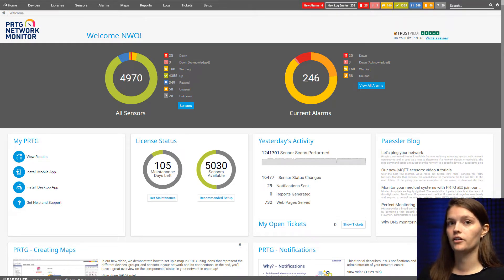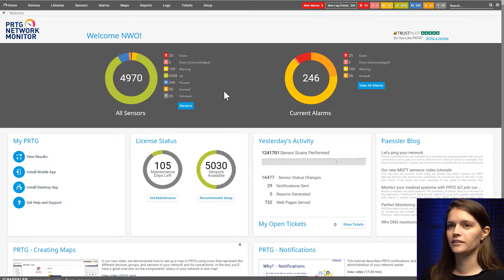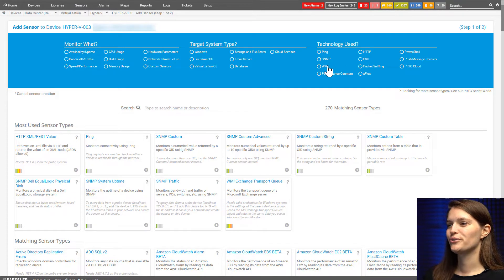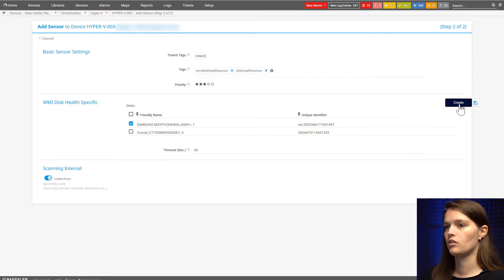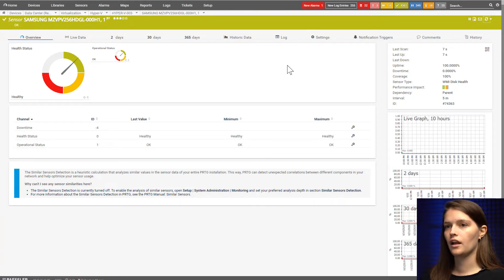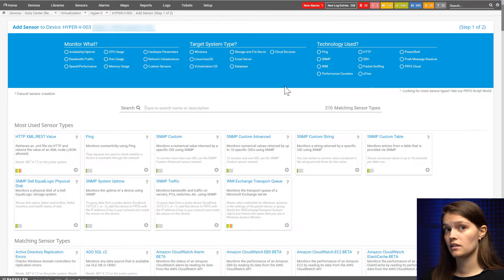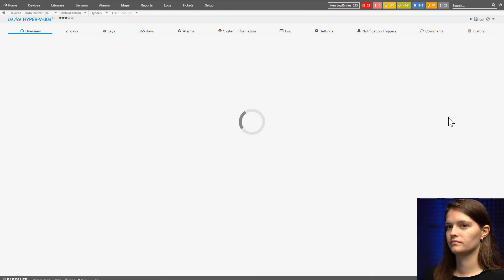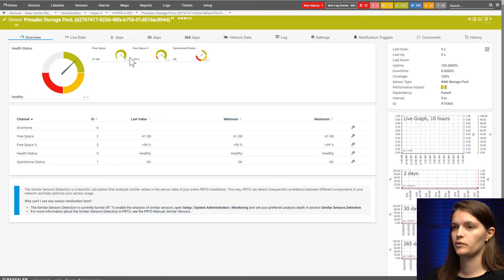PRTG Tutorial - WMI Disk Health & WMI Storage Pool Sensor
In this tutorial Nina shows the WMI Disk Health Sensor and the WMI Storage Pool Sensor in Paessler PRTG Network Monitor.

Table of Contents:
0:00 - Introduction and disclosure
1:18 - Choose the device
1:33 - WMI Disk Health Sensor
2:21 - Overview of the sensor
3:00 - Storage Pool Sensor
4:05 - Additional information